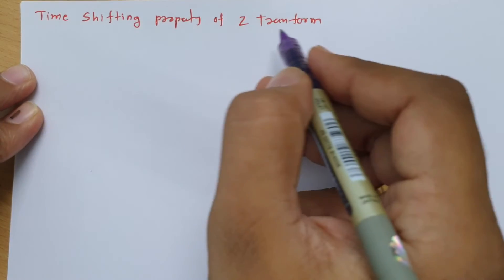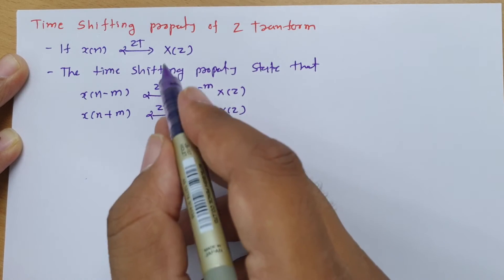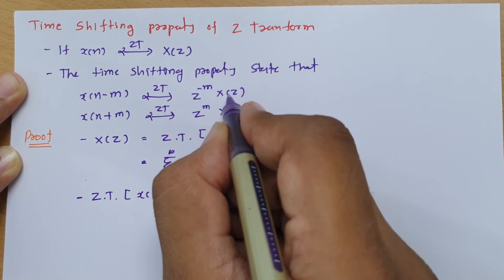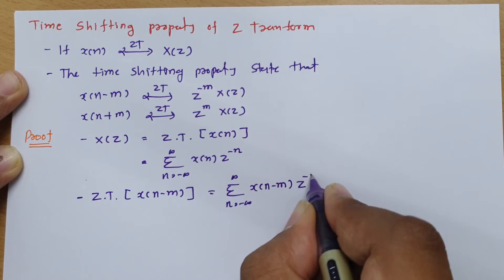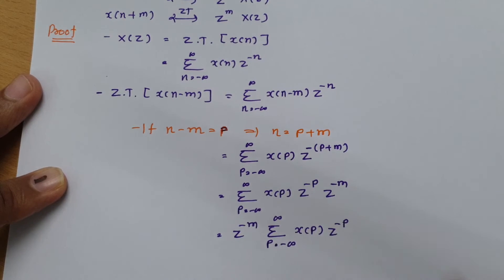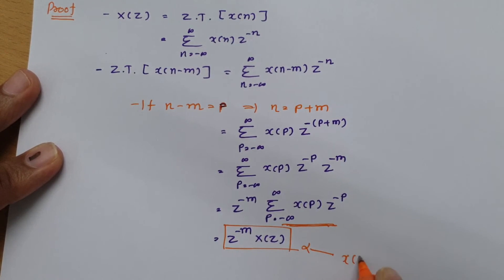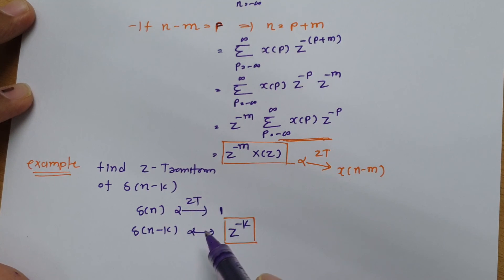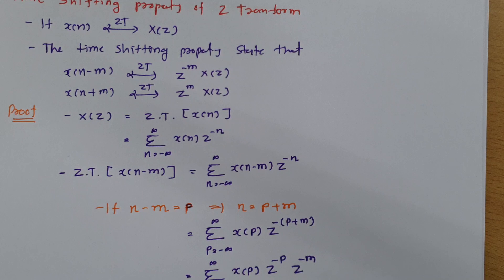Time Shifting Property of Z Transform in Signals and Systems Explained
Time Shifting Property of Z Transform in Signals and Systems is covered by the following Outlines:

0. Z Transform
1. Basics of Z Transform
2. Properties of Z Transform
3. Time shifting property of Z Transform